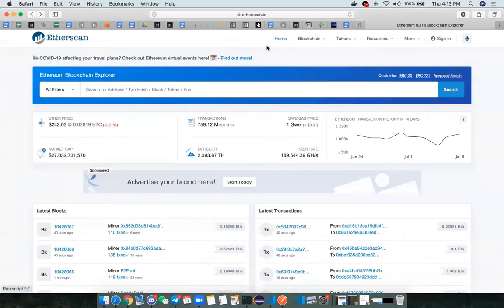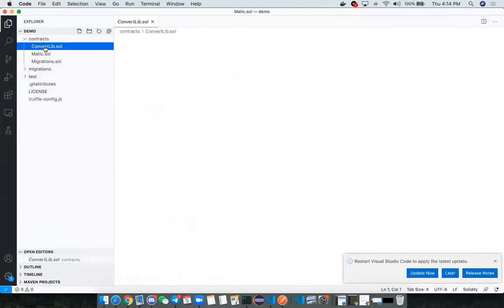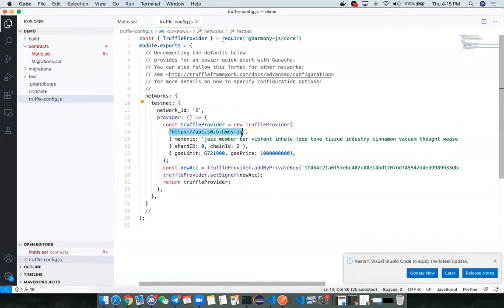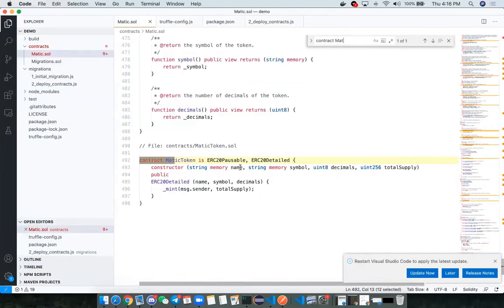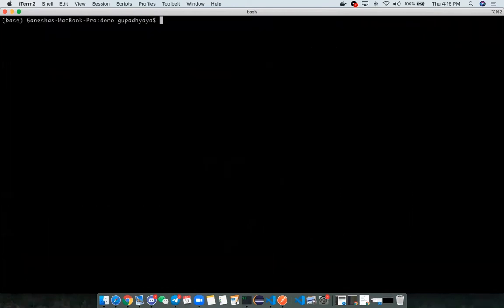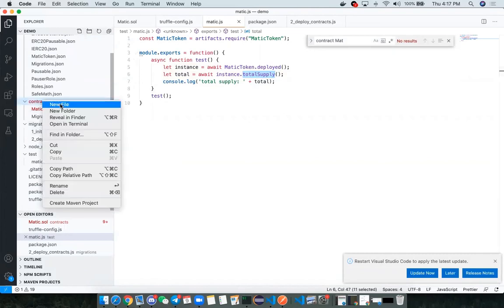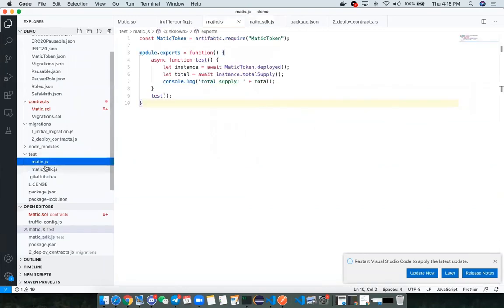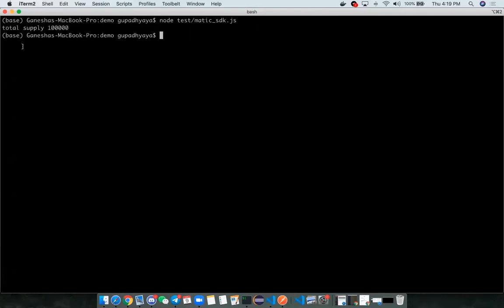REIMAGINE 2020 v2.0 - Deploy Ethereum Smart Contract on Harmony - Ganesha Upadhyaya - Presentation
REIMAGINE 2020 Workshop Series:
How to deploy Ethereum smart contracts on harmony in under 5 minutes.

Host:
Ganesha Upadhyaya, Research Engineer at Harmony Protocol

Find more information about host and guest here.

REIMAGINE 2020 is a virtual blockchain conference series, providing educational content and bringing together cryptocurrency experts. Learn about blockchain fundamentals, get tips for fundraising, catch the latest trends, and build your network, all from the comfort of your home.